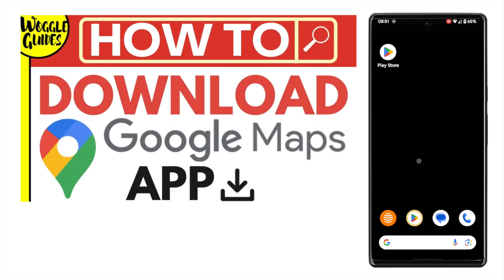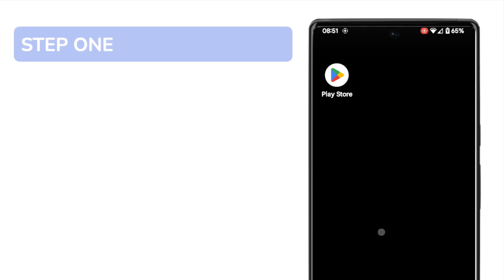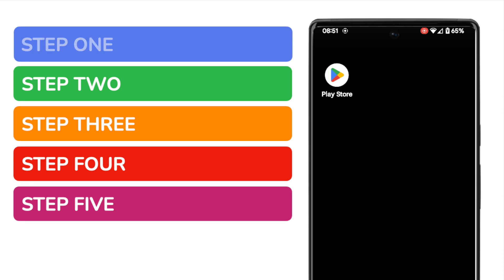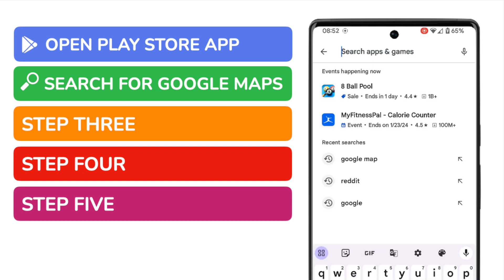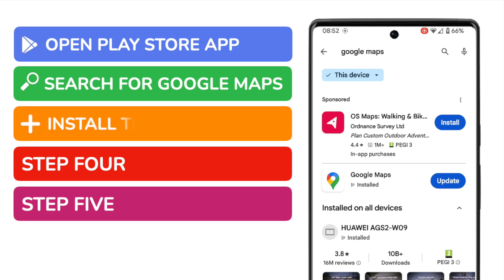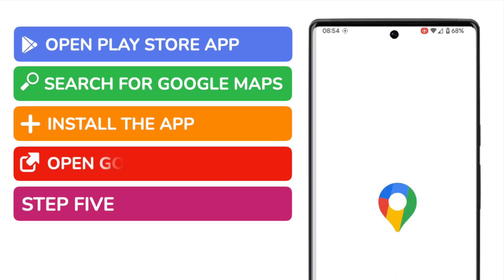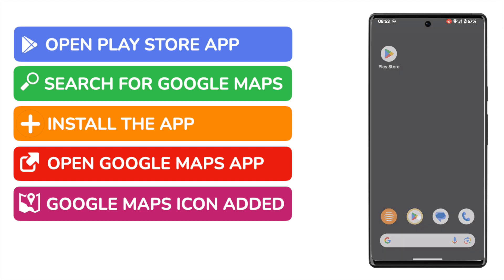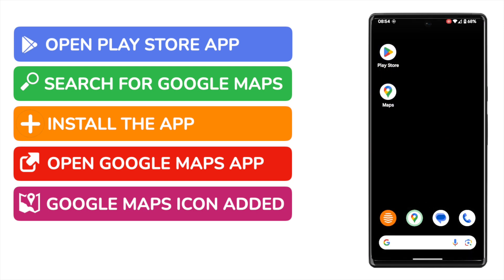How to download Google Maps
In this guide, I’ll explain how you can quickly download the Google Maps app to your Android phone.

*🕔  Key Moments*
00:00 | Introduction
00:19 | How to download the Google Maps app
02:23 | Wrap up